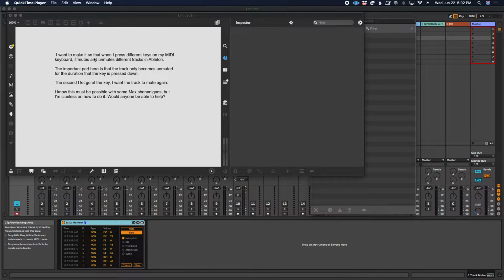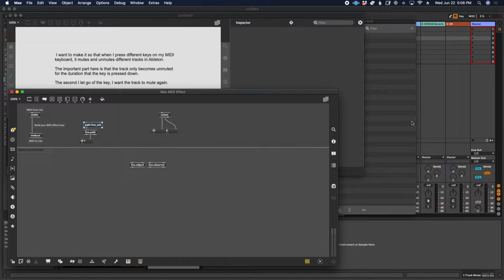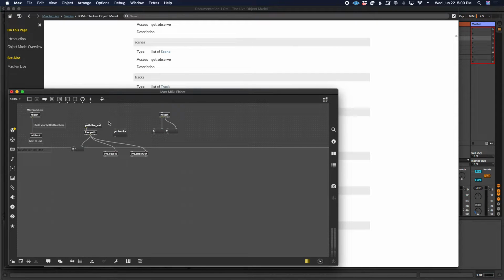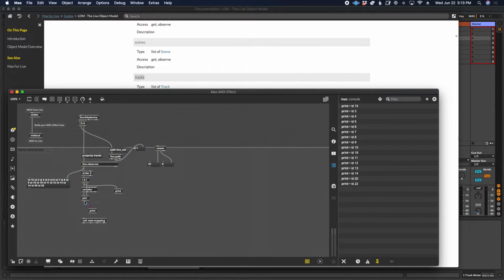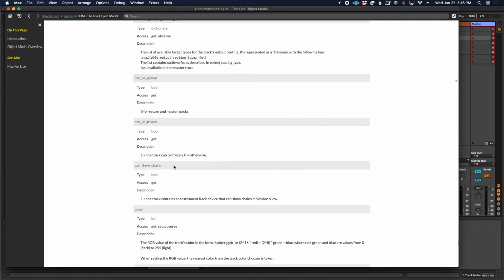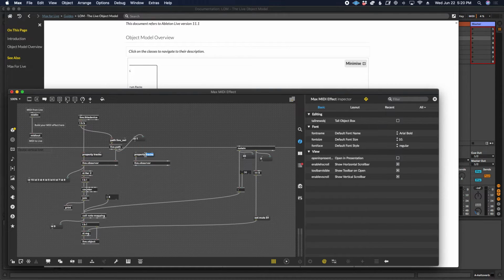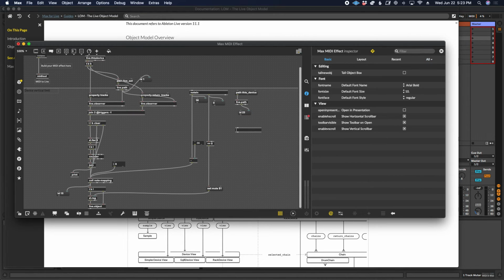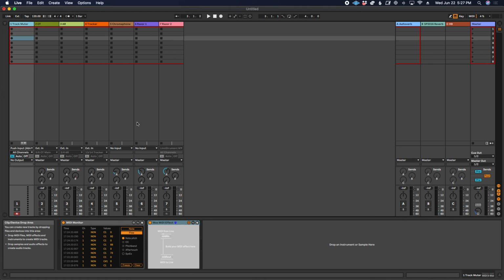Max for Live: Dynamic Track Muting with a MIDI Keyboard in Ableton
Learn how to use the Live API in Max for Live in Ableton. In this video, we'll build a simple MIDI device that allows you to use a MIDI keyboard to mute and unmute tracks in Ableton Live without having to worry about MIDI mappings.